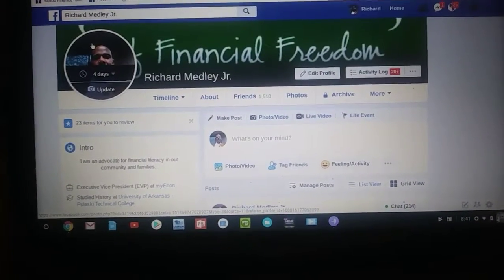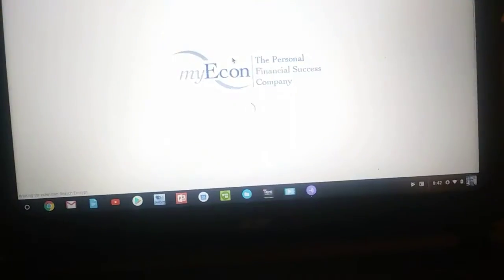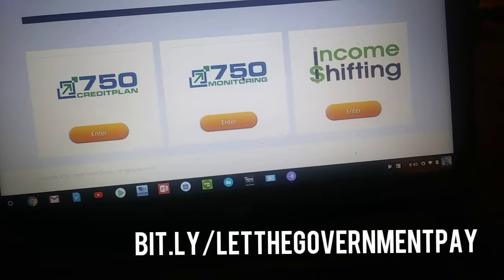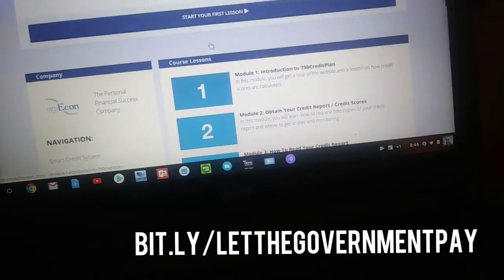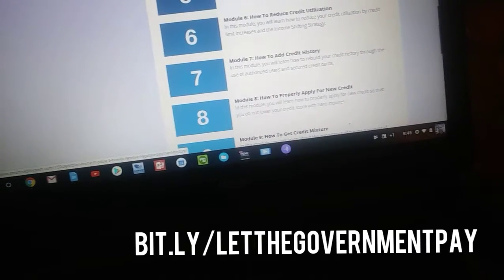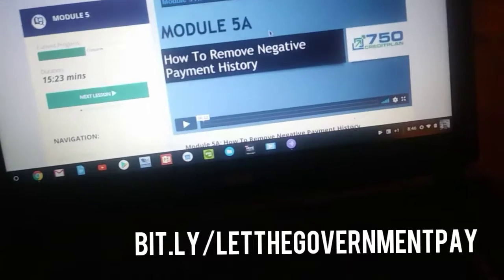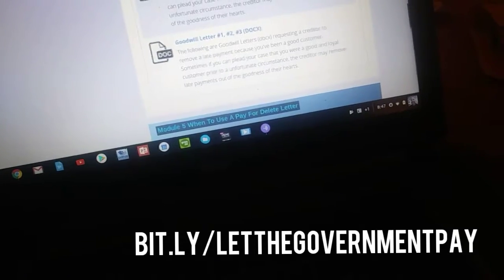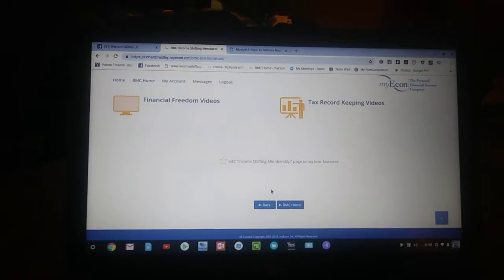The Smart Credit System Overview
Take a look at what you get.